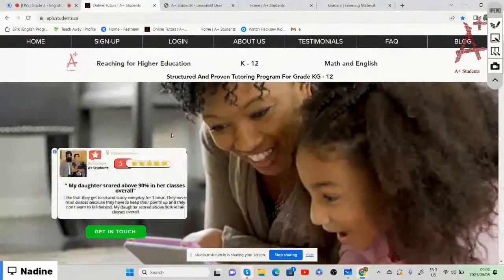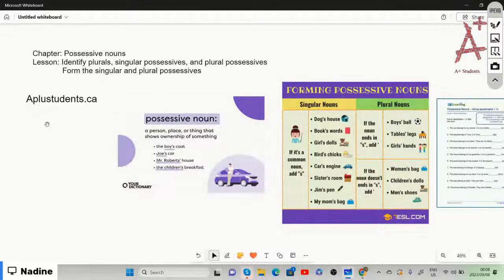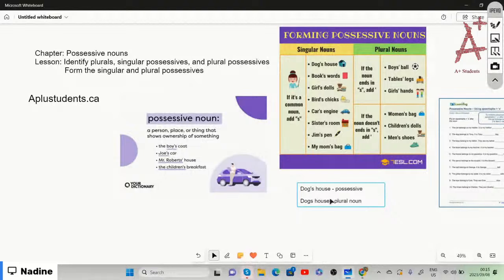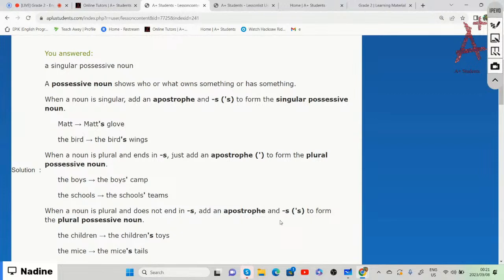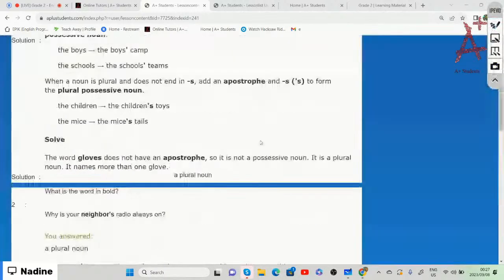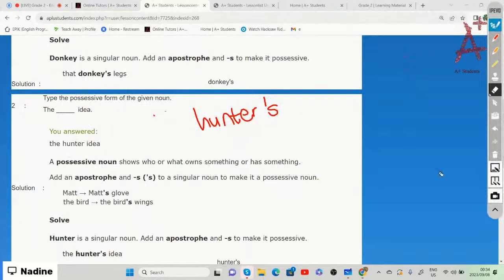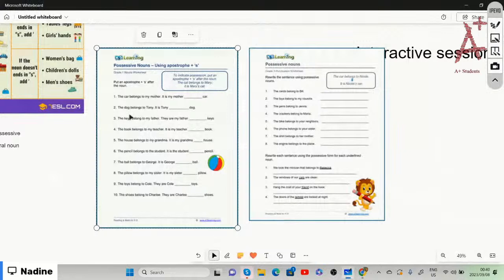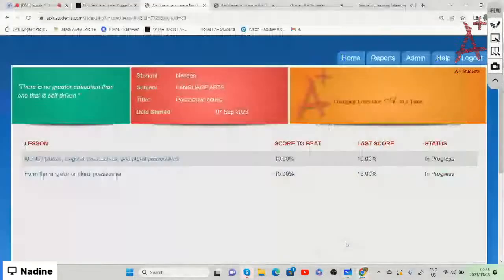Grade 2 - English: Possessive nouns